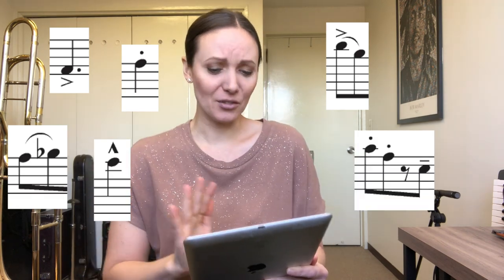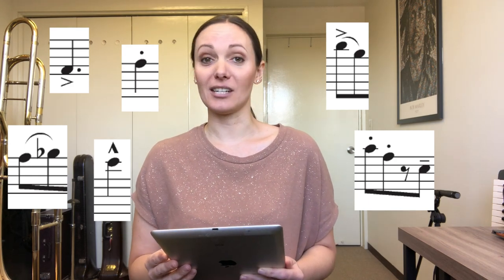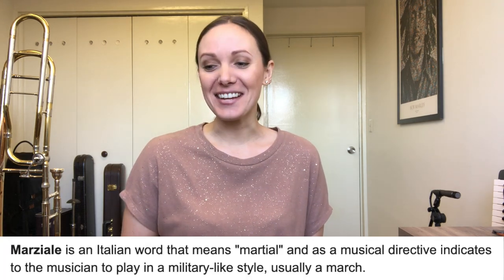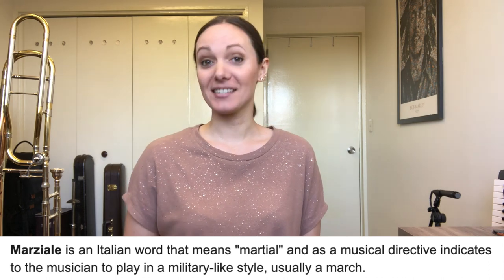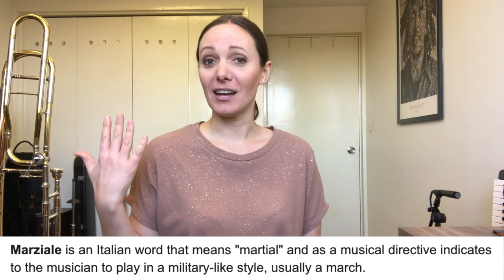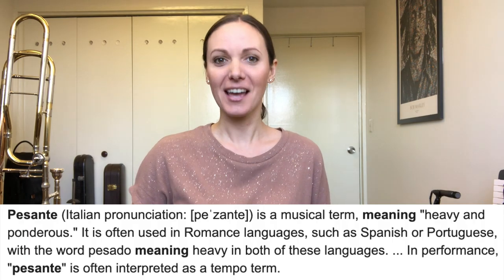2020 ABODA REGIONAL BAND AUDITION ETUDES FOR TROMBONE - ETUDE #1: Demo, Practice & Audition Tips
2020 ABODA REGIONAL BAND AUDITION ETUDES FOR TROMBONE - ETUDE #1: Demo, Practice & Audition Tips

Welcome to year 2 of our ABODA (Arizona Band and Orchestra Director's Association) video series! This video can be used as a reference for Arizona high school students who are auditioning for the 2020 ABODA Regional Bands, as well as trombone students in general. Included in this video is an interpretation of Etude #1 performed by Lisa Lizanec Chappell (Blast!), and practice and audition tips.

I wants to do its part to promote the importance of music education throughout the world. This 2020 ABODA video series was made to contribute to that goal. I hope this video is helpful to you.

MY TROMBONES
King 3B Trombone
Conn 88HO Trombone

MY MOUTHPIECES
Bach 6 1/2 AL
Bach 5GS
Faxx 6.5 AL Plastic
Bach 4G

RECORDING EQUIPMENT
Shure MV88
Shure SM57
Native Instruments Komplete Audio 6 Interface
Samson Mic Stand
Roland XLR Cable
Nektar Midi Keyboard
iPhone 8 Plus
ZOMEi iPhone Tripod
Bose Speaker
Shure in-ears

Yamaha Silent Brass
Denis Wick Straight Mute
Denis Wick Cup Mute

Remington Warm-Up Studies for Trombone
Brass Gym
Arban’s Trombone
Range Songs